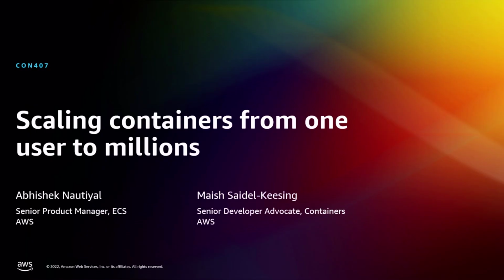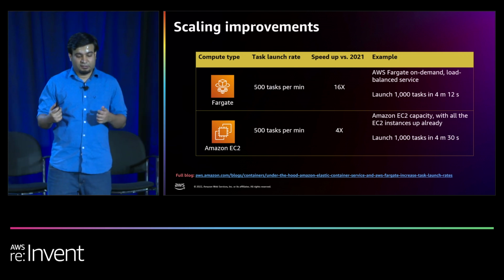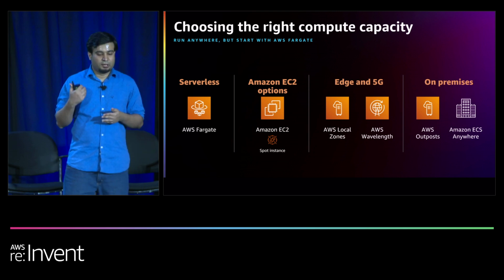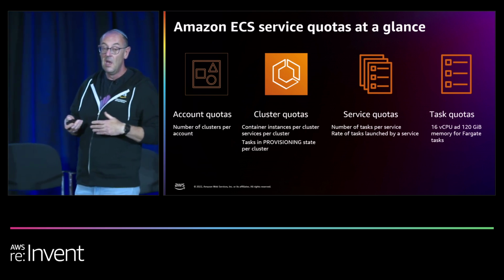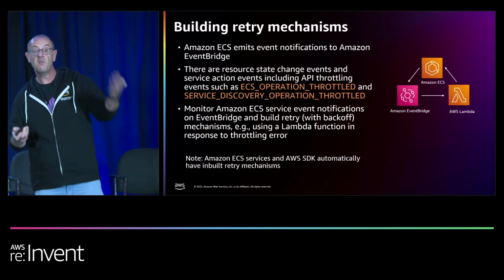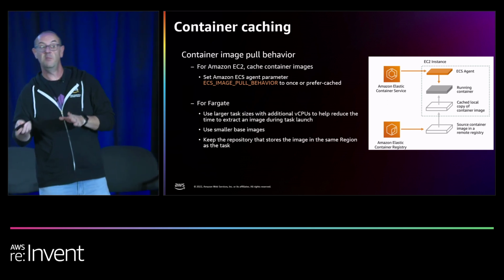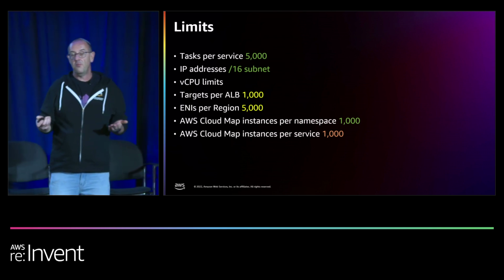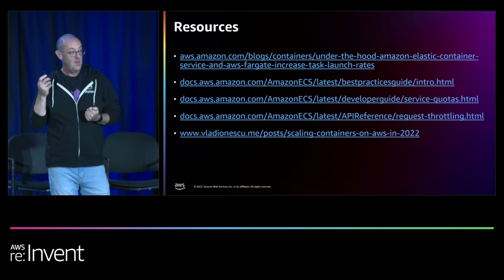AWS re:Invent 2022 - Scaling containers from one user to millions (CON407)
Many successful large businesses rely on Amazon ECS to massively scale as their business demands increase. In this session, learn about capacity providers, service auto scaling, limits, and quotas, and consider best practices for building scalable infrastructure.